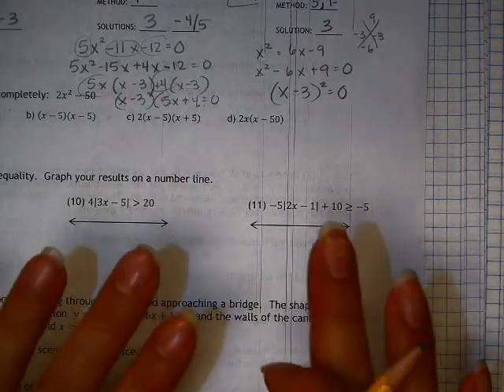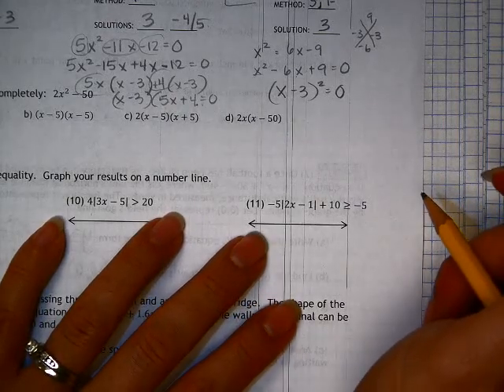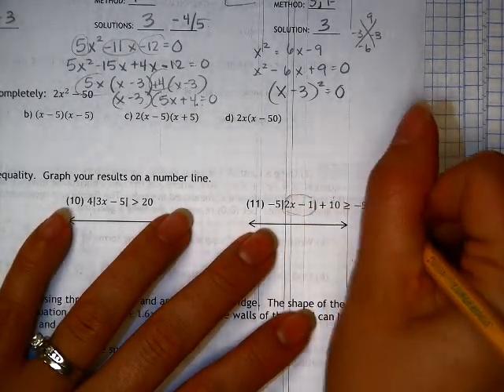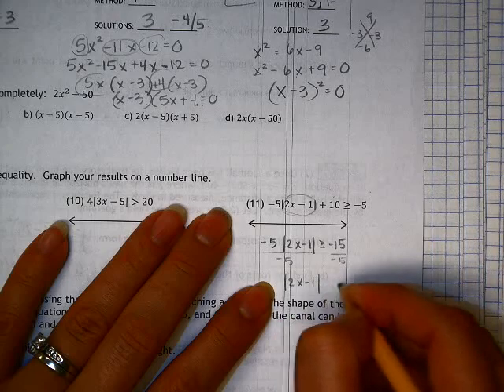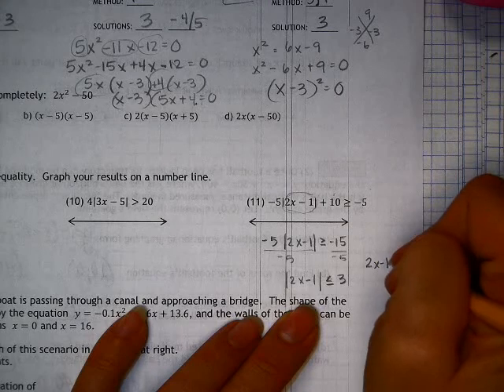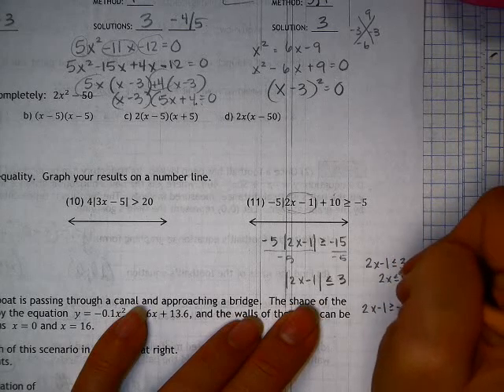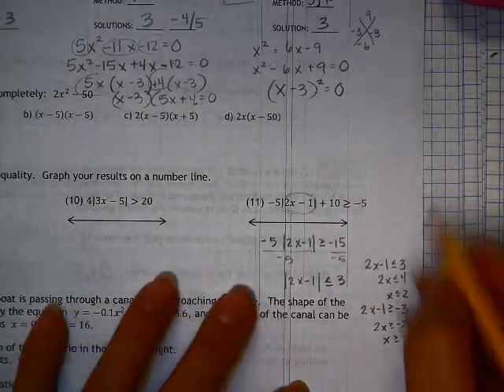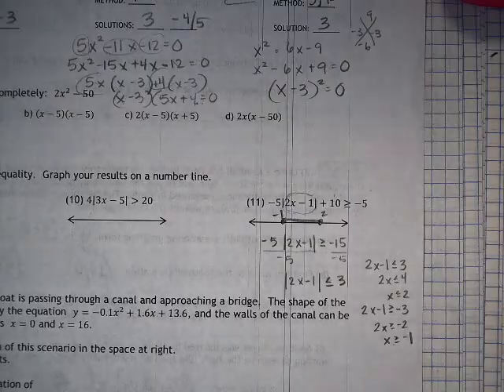9 2 #11 concept 3